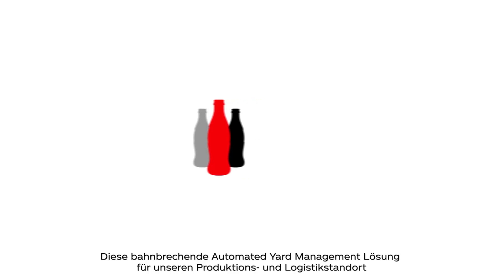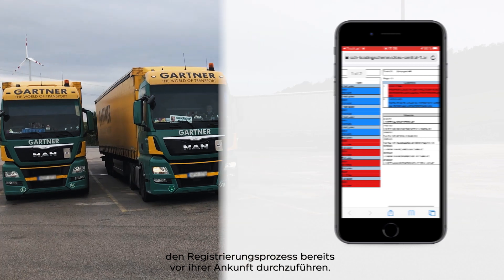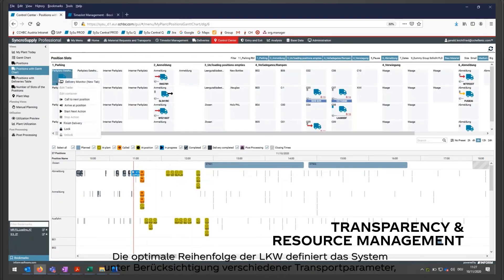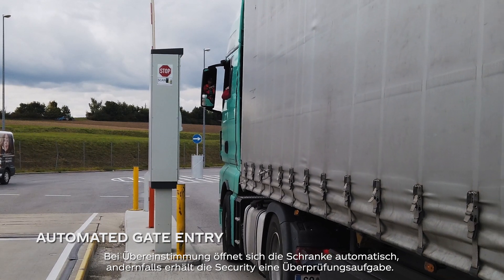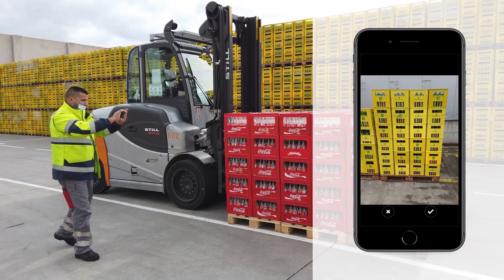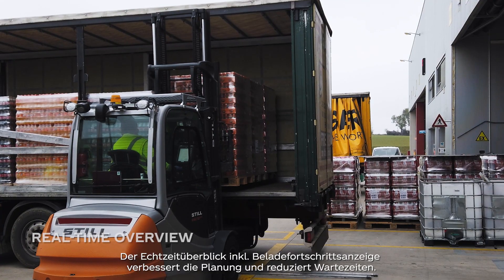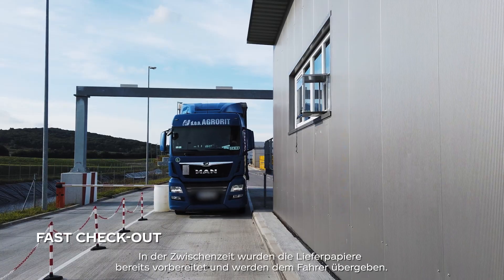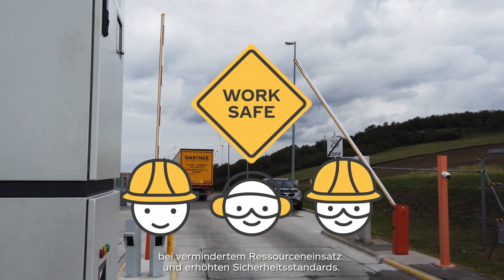Coca-Cola HBC Austria - Automated Yard Management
Mit dem Projekt Automated Yard Management positioniert sich unser hochmodernes Produktions- und Logistikzentrum in Edelstal erneut als ein Vorreiter bei der Implementierung neuer und innovativer Technologien.